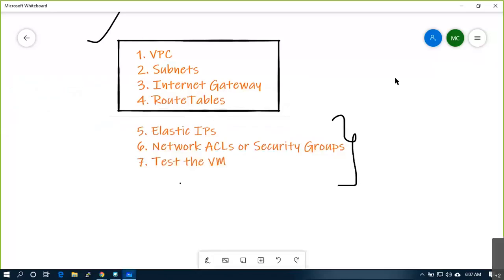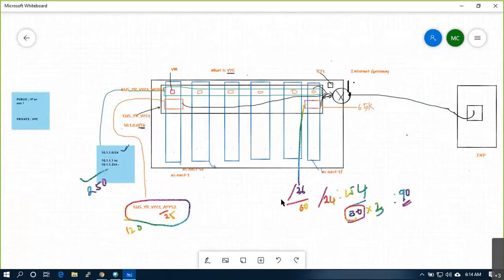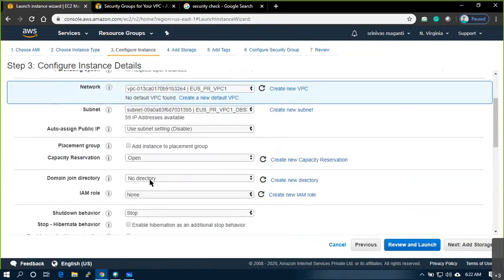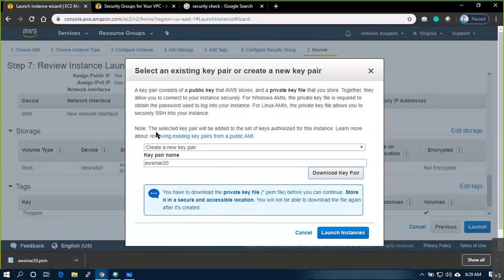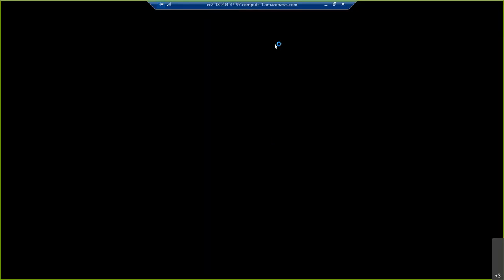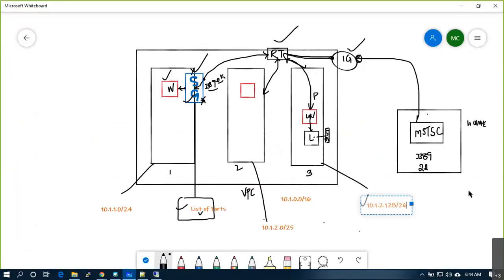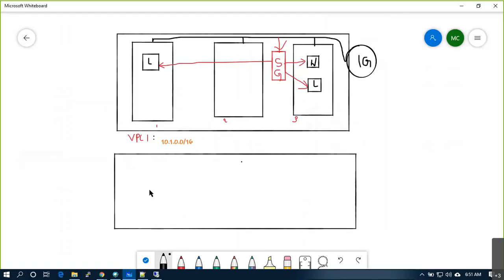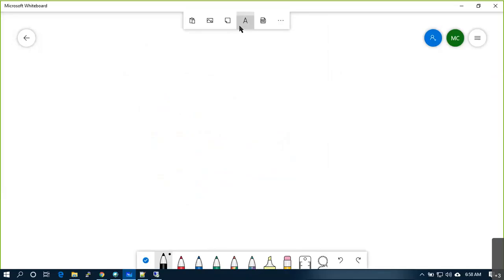4 AWS Security Groups, EC2 Deployment & Key Pairs Win Linux AWS Basics AWS Building Blocks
A security group acts as a virtual firewall for your instance to control inbound and outbound traffic. When you launch an

instance in a VPC, you can assign up to five security groups to the instance. Security groups act at the instance level,

not the subnet level. Therefore, each instance in a subnet in your VPC can be assigned to a different set of security

groups.
Amazon Elastic Compute Cloud (EC2) forms a central part of Amazon.com's cloud-computing platform, Amazon Web Services

(AWS), by allowing users to rent virtual computers on which to run their own computer applications. EC2 encourages scalable

deployment of applications by providing a web service through which a user can boot an Amazon Machine Image (AMI) to

configure a virtual machine, which Amazon calls an "instance", containing any software desired. A user can create, launch,

and terminate server-instances as needed, paying by the second for active servers – hence the term "elastic". EC2 provides

users with control over the geographical location of instances that allows for latency optimization and high levels of

redundancy.[1]
AWS Key Pairs
Amazon EC2 uses public key cryptography to encrypt and decrypt login information. Public key cryptography uses a public key

to encrypt a piece of data, and then the recipient uses the private key to decrypt the data. The public and private keys

are known as a key pair. Public key cryptography enables you to securely access your instances using a private key instead

of a password.